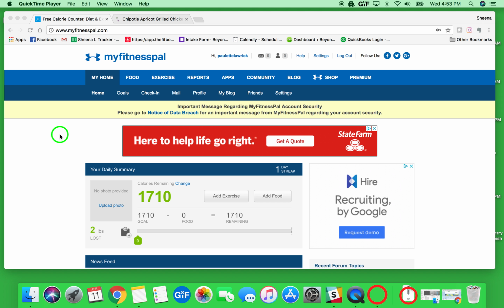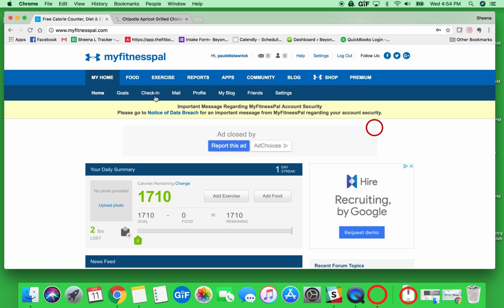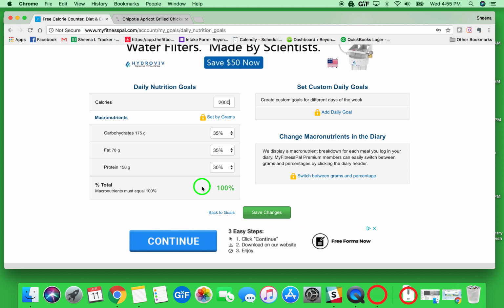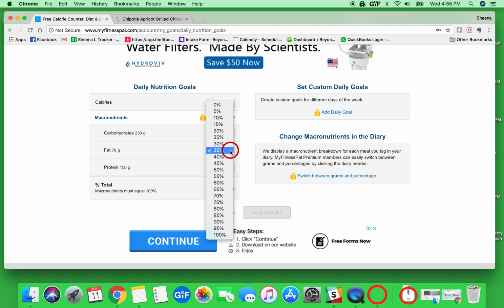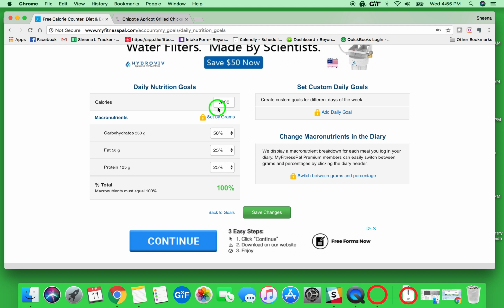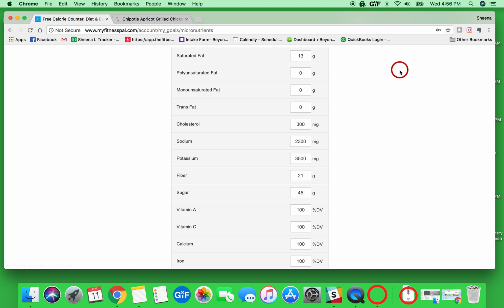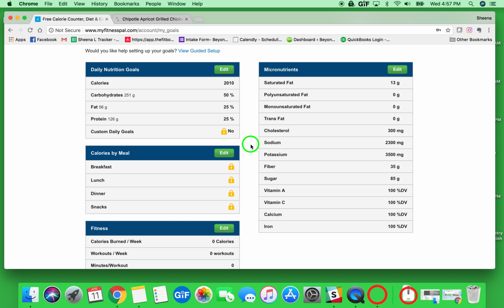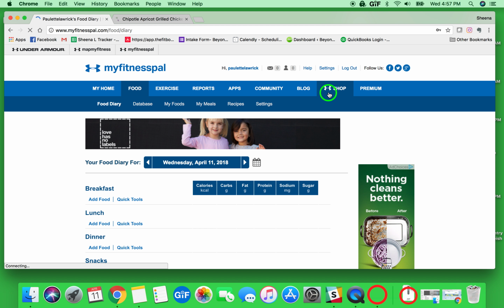Setting Macros free MFP version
Premium will allow you to set your macros to the exact gram.